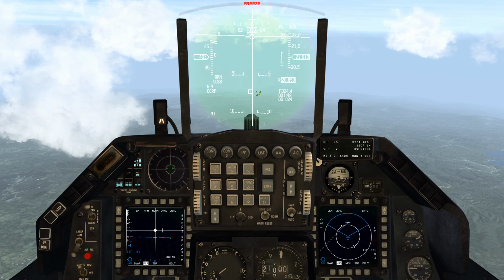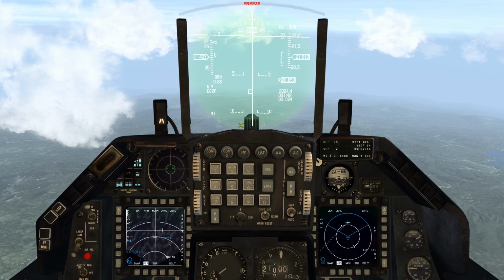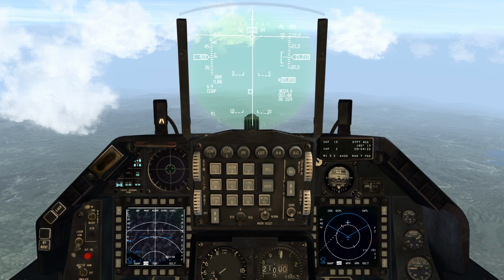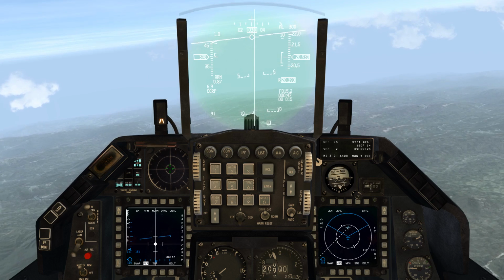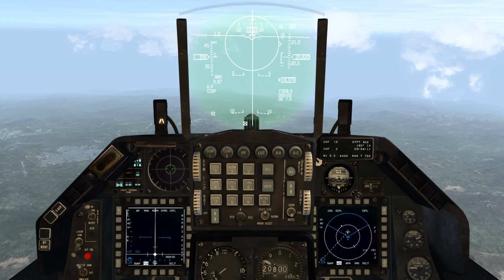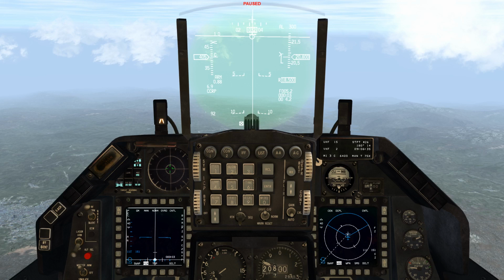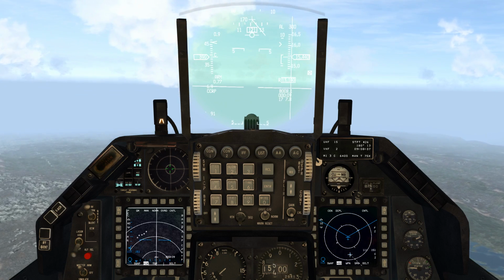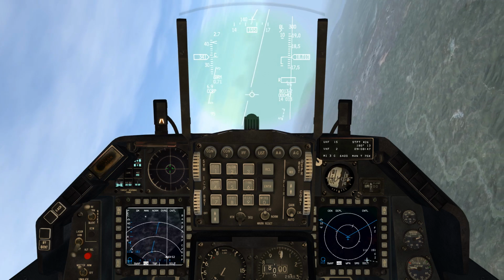HADB 30 and 45 Degrees in BMS 4.33.4